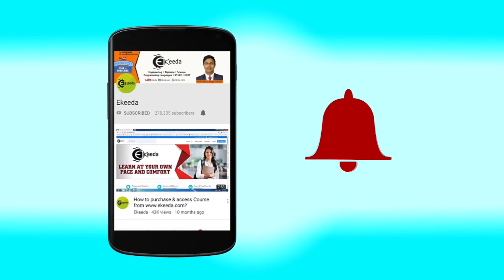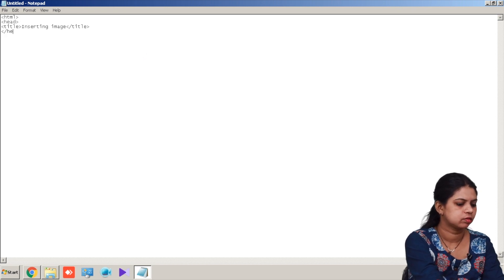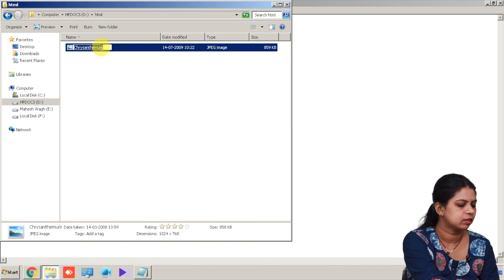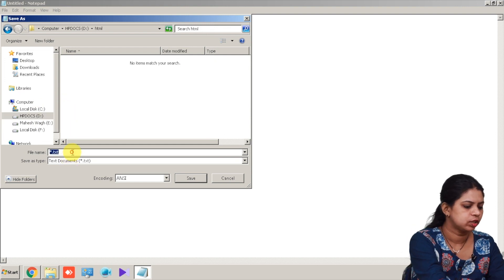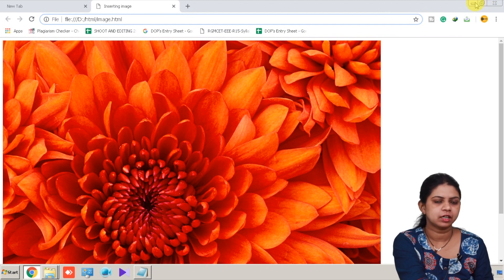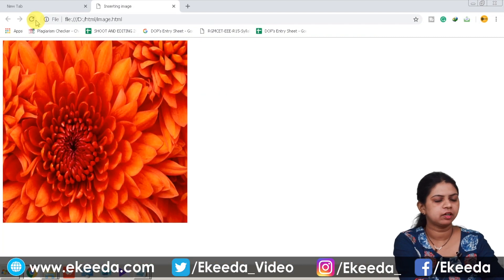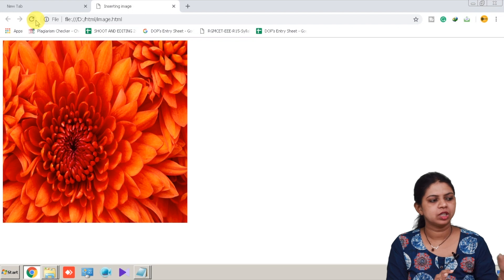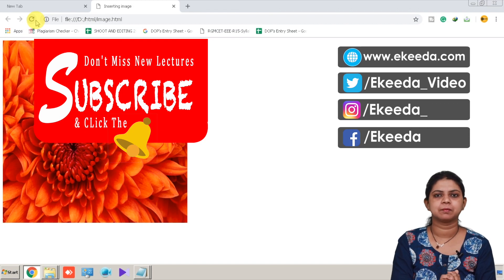Inserting A Image Into Page Image Tag - HTML - Computer Science Class 12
Inserting A Image Into Page Image Tag Video Lecture from HTML Chapter of Computer Science Class 12 for HSC, IIT JEE, CBSE & NEET.

HTML
Computer Science Class 12
Computer Science Class 12 Lectures

Happy Learning : )